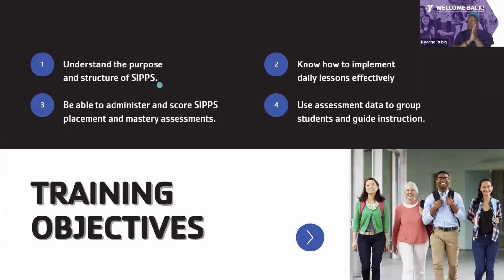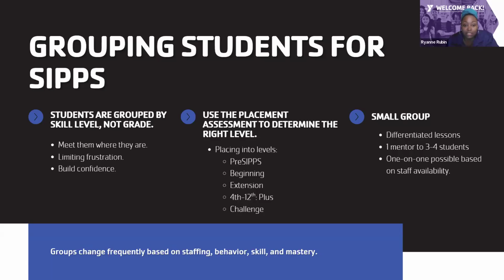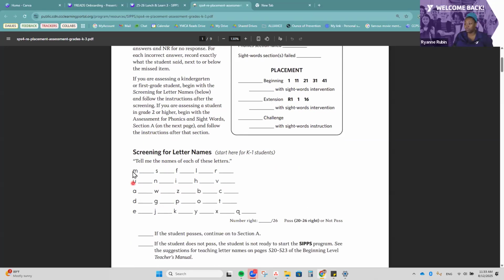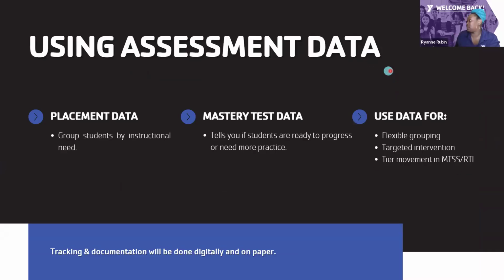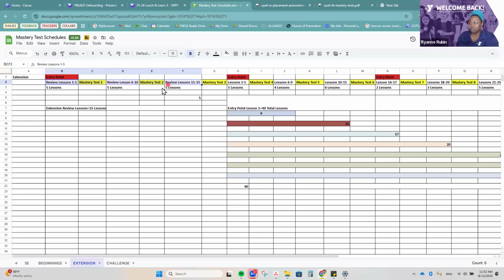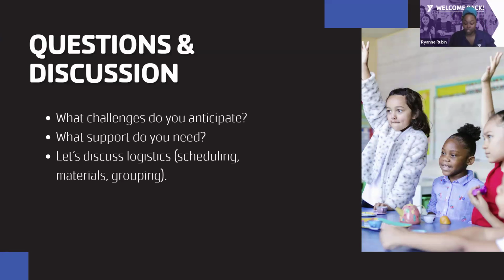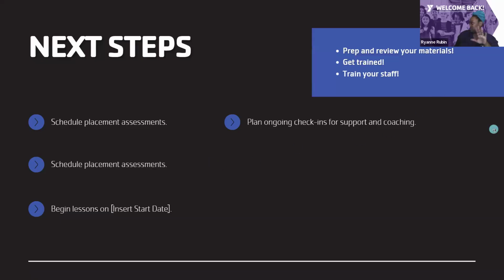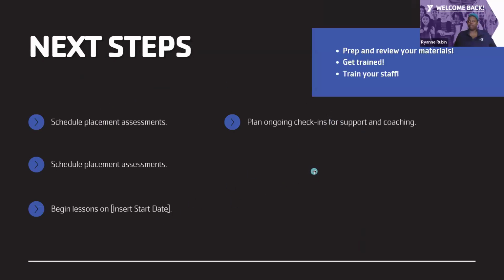August YREADS! Lunch & Learn Series 3 SIPPS Instruc Assess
How to deliver SIPPS and its assessments at YReads.